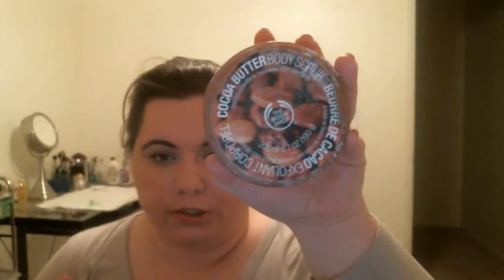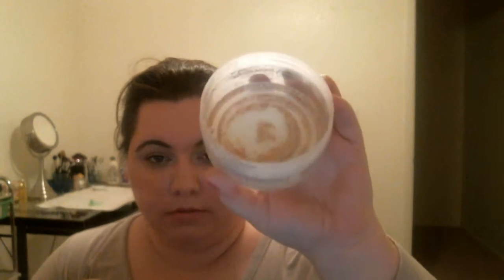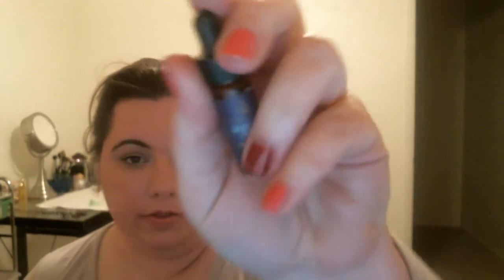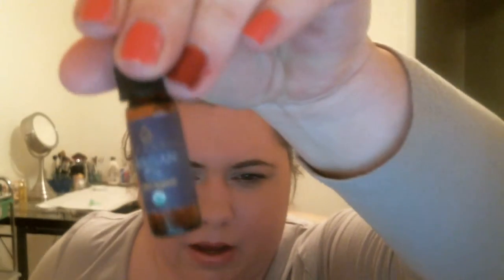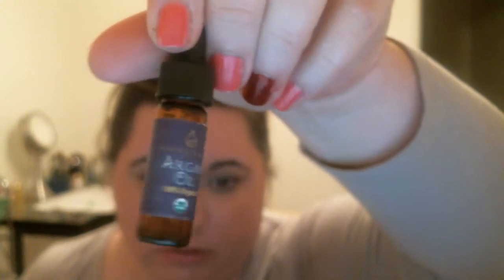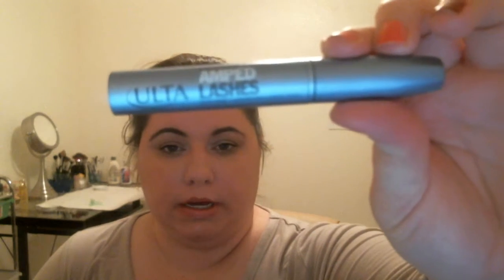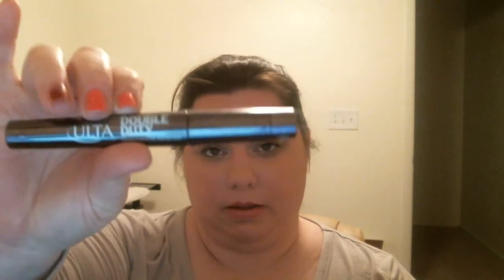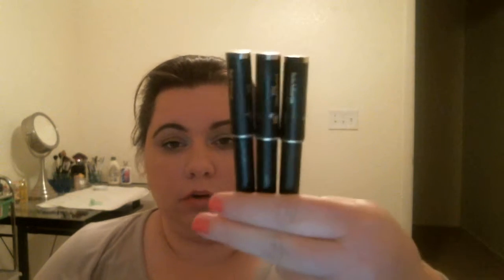Operation Throw Away Pt. 3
Hello all! Here is my third video for Operation Throw Away. Not as much as last time but I'm slowly getting there.